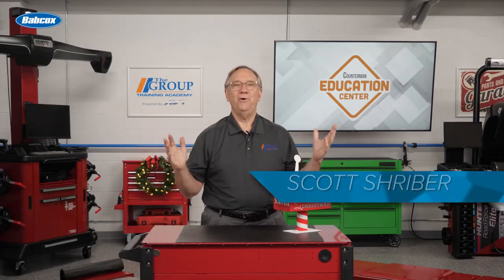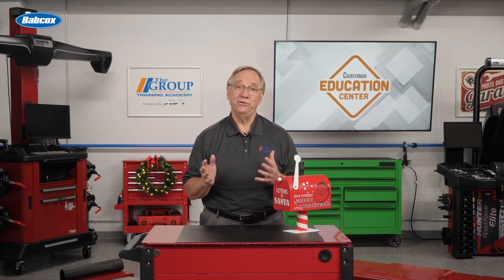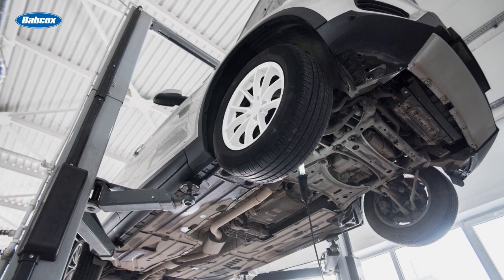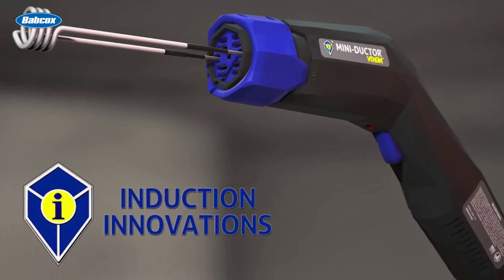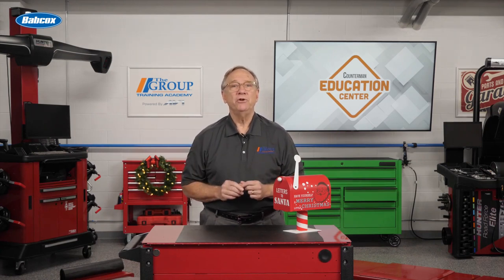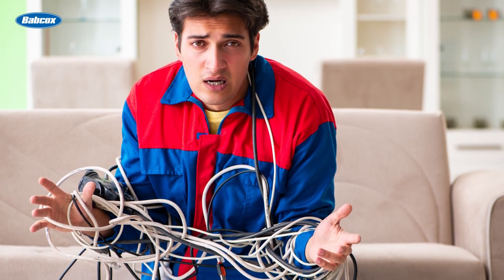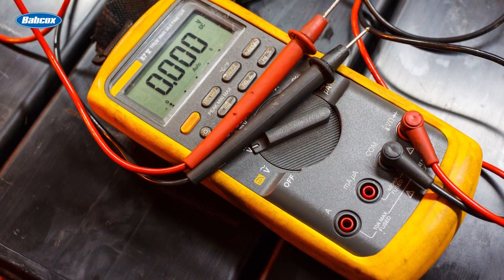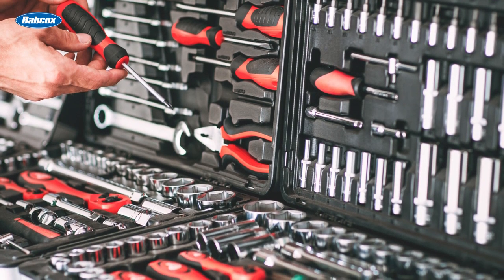Gift Ideas for Car Enthusiasts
Here are a few gift ideas for the car enthusiast on your shopping list.